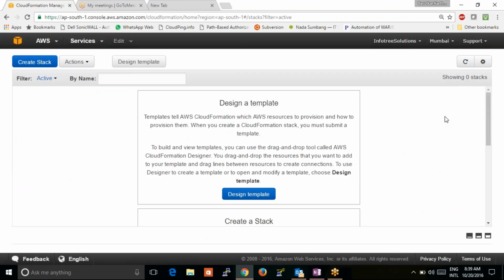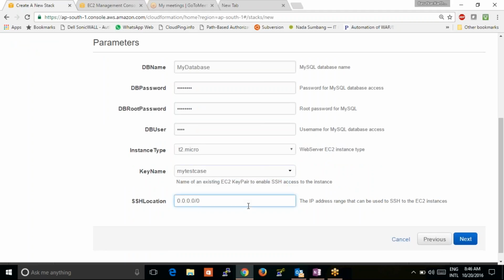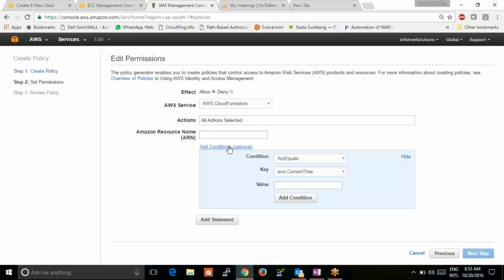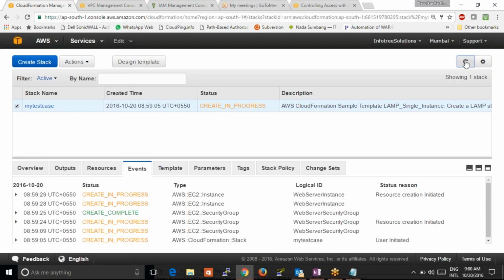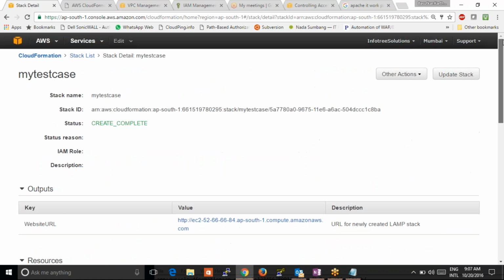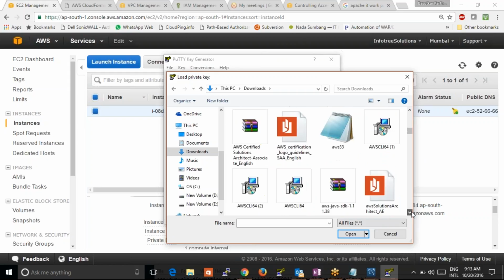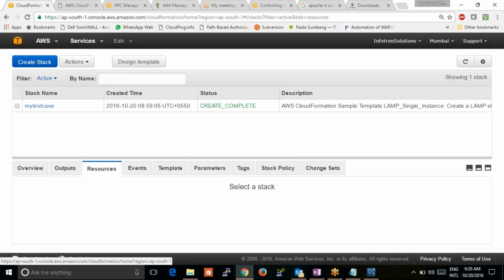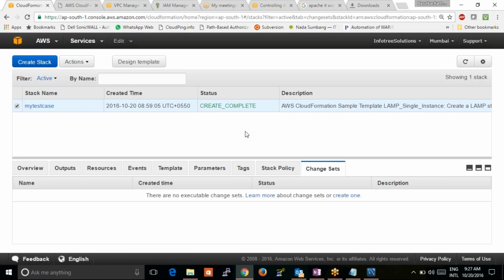AWS CLOUD FORMATION 2 EXPLAINED -DAY 18